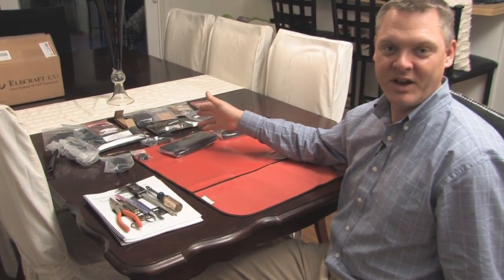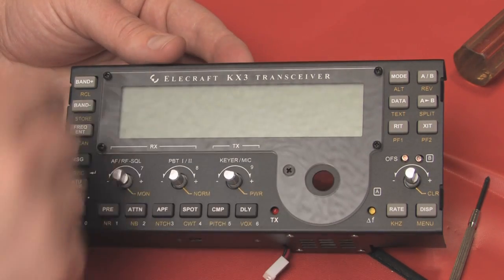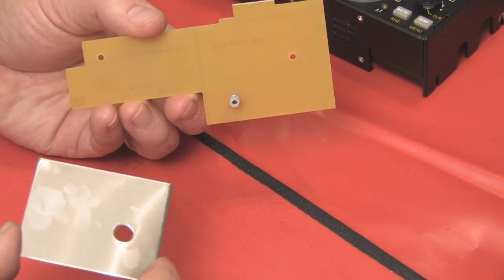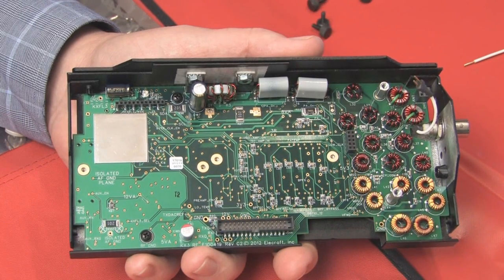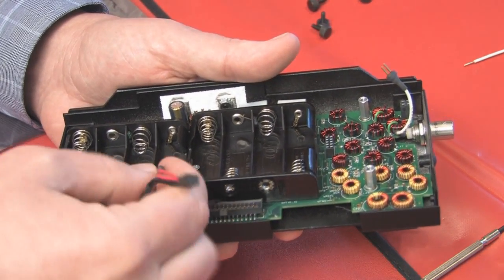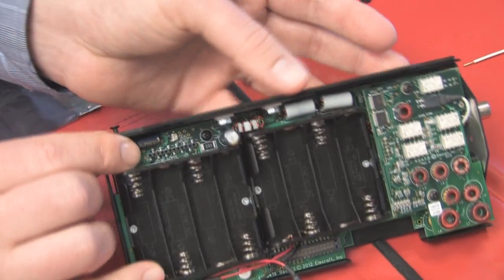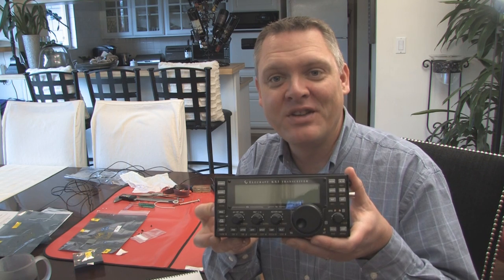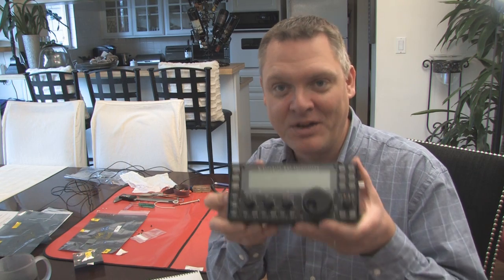Elecraft KX3 Ultra Portable HF Transceiver Kit Build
Follow along as AE6LX explains the Elecraft KX3 transceiver build process.  Join the W9WDX Amateur Radio club and discover more ham radio related topics by joining our community